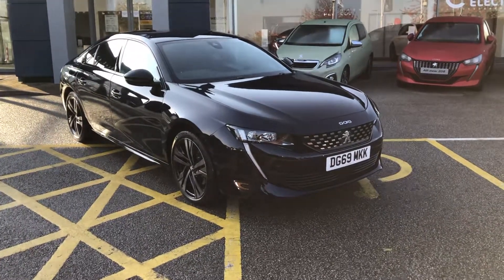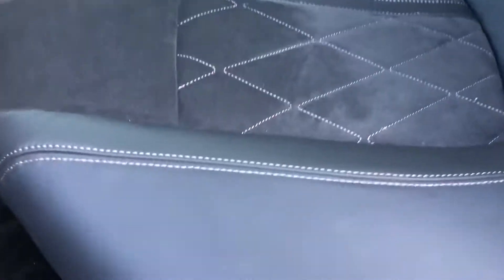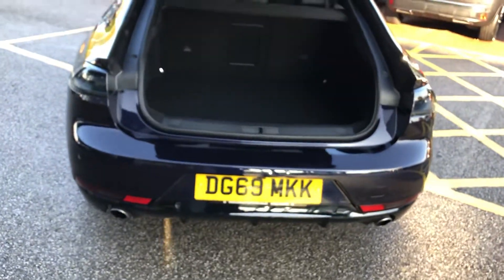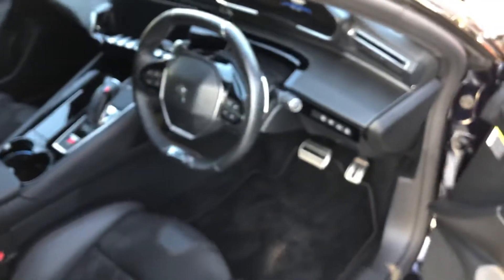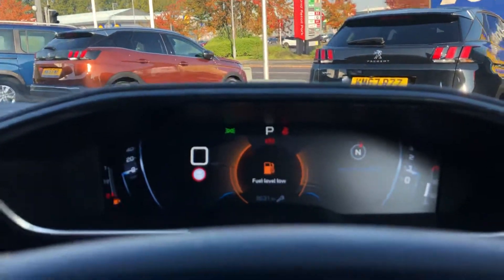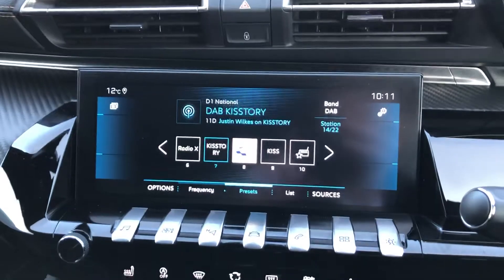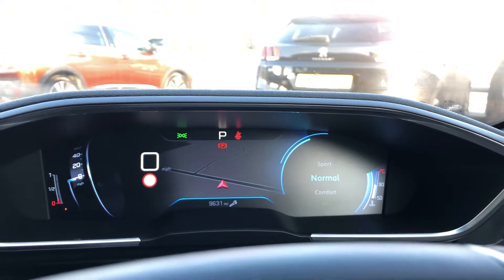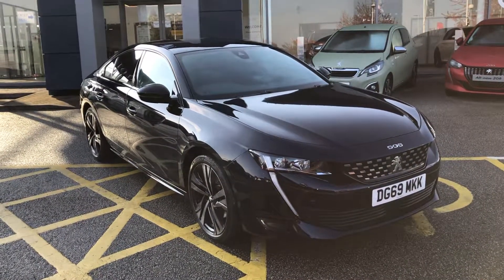Approved Used Peugeot 508 Fastback | Chester Peugeot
This Approved Used Peugeot 508 Fastback Is Available Now!

Some Specs On This 508 Fastback GT Launch Edition Are:
• Twilight Blue Metallic Paint Work,
• Focal Soundpack,
• Part Suede Seating,
• Visibility Pack 1, 2 & 3! Front & Rear Cameras,
• Front & Rear Parking Sensors,
• Electric Front Seats,
• Massaging Front Seats,
• Upgraded 19 Inch Diamond Cut Alloy Wheels.

I Could Talk About This 508 Fastback All Day But If You Click On The Following Link, You Can Find More Out: